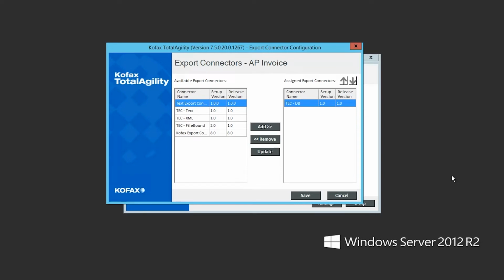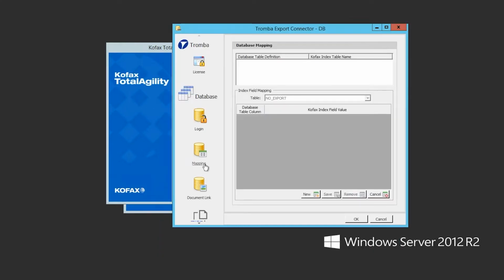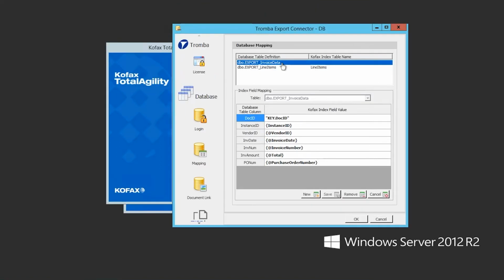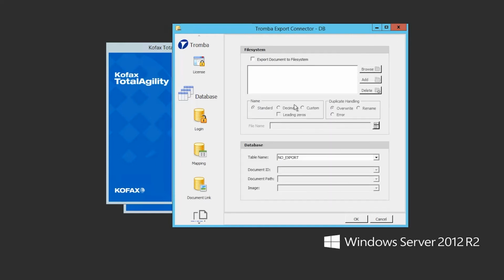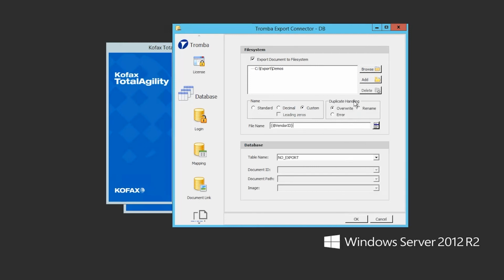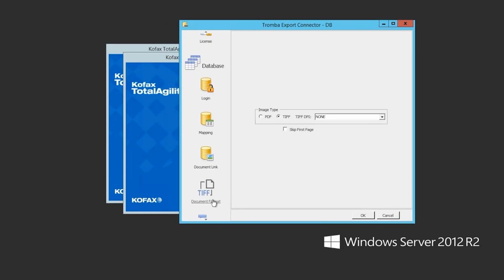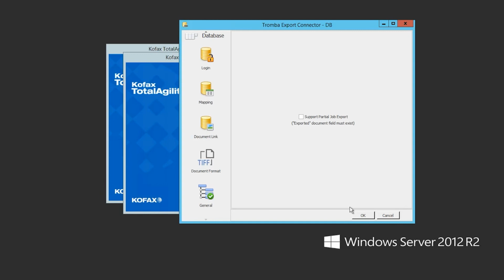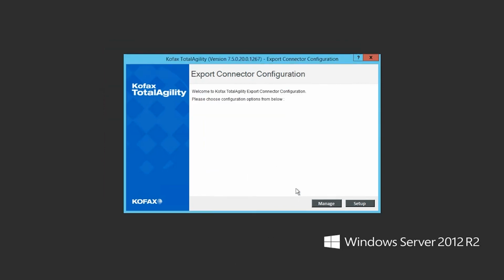Tromba Export Connectors- Database | Tromba Technologies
Tromba Technologies has decades of experience customizing export connectors that are all compliant with Kofax Express, Kofax Capture, and Kofax Total Agility. Today we will look at an export connector that Tromba built to support database export. This export connector exports a document with the index information and image file so that it can be reported on or utilized at your convenience.